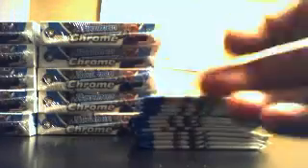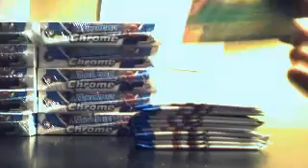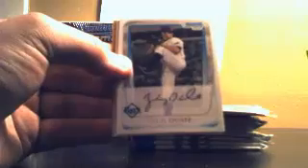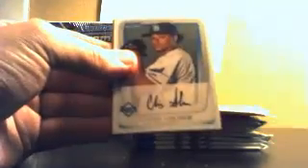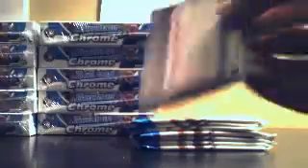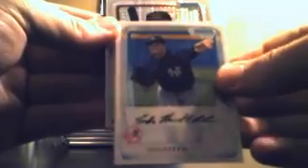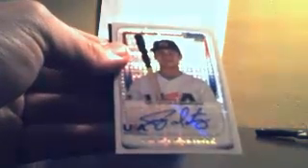2011 Bowman Chrome Case Break 1 of 10 Blowout Cards